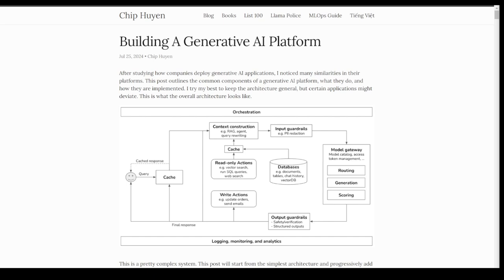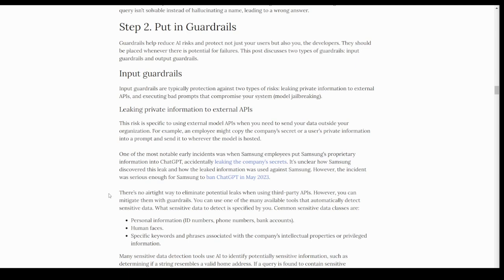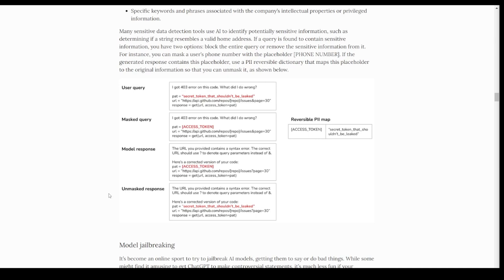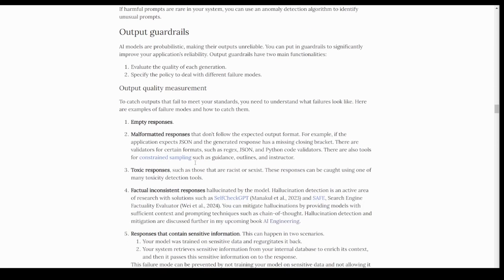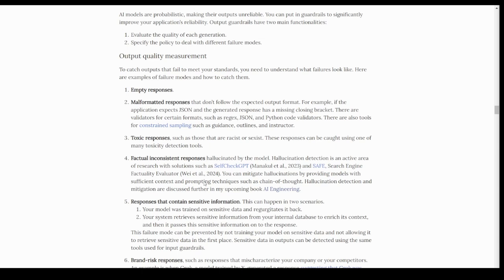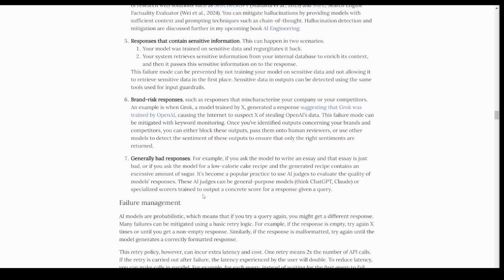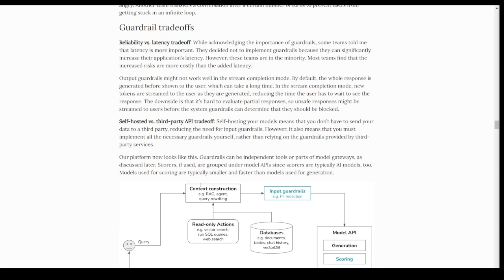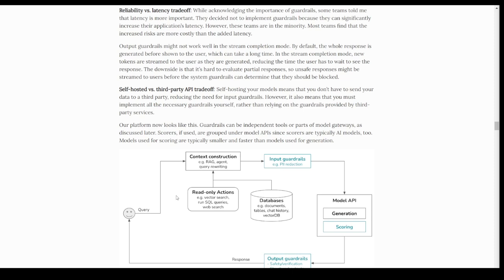How to Build Powerful Generative AI Platforms: The AI Architect - Part 2 -Guardrails, Output Quality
Welcome to the series - "The AI Architect"! 🎉

In this video, we'll cover the essentials of building a generative AI platform, focusing on:

- Guardrails: Ensure your AI behaves ethically and within bounds.
- Output Quality Measurement: Evaluate and enhance the quality of your AI-generated outputs.

Perfect for Generative AI enthusiasts and developers looking to build Robust Generative AI Platforms